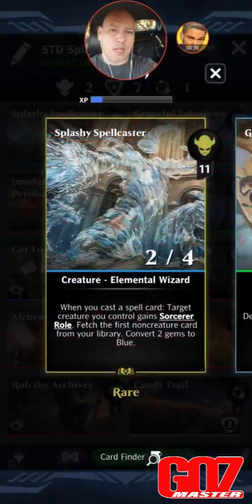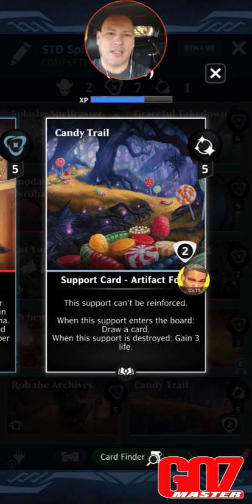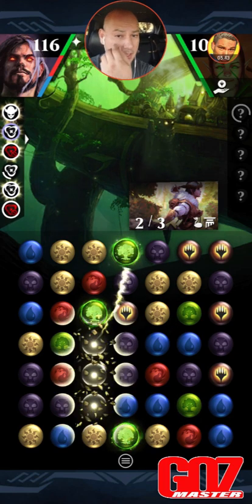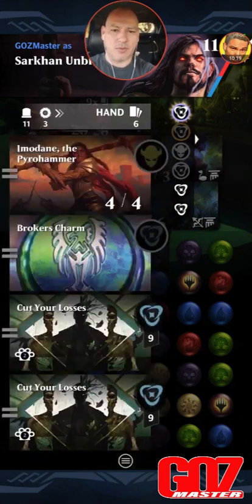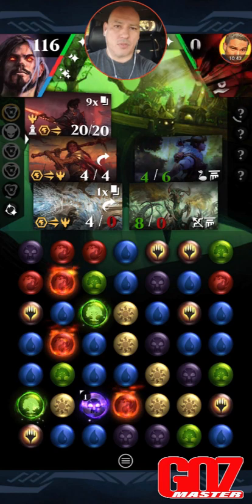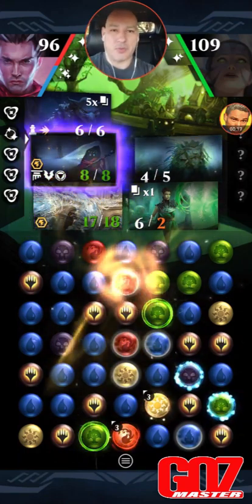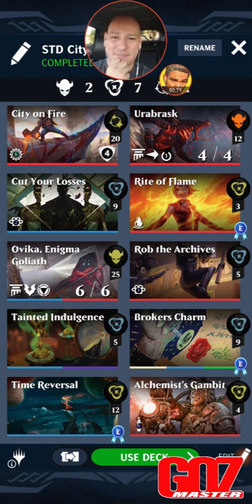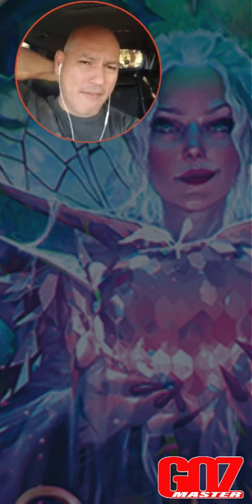Splashy Spellcaster | Loop? | Nerf? | MtG Puzzle Quest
Splashy Spellcaster, Is it broken?

I'll demonstrate a couple different ways to make it "Loop" and answer the most important question, Does it need a nerfing?

Today's Quest!

- 2 Decks (Peasant/Mythic) power spotlight of SS, & max blue conversion
- CONFESSION: I feel ... "Somehow" touching my deck this often.
- Should it be Nerfed?

Chase worthy?

All will be revealed.

Goz Master

P.S. As Always... JOIN THE QUEST!

DO ALL THE THINGS:

- Like (Youtube Yum Yums.)
- COMMENT (Where does it hurt?)!

If you stumbled on this video and didn't know...

Magic The Gathering Puzzle Quest and the company that develops it (Webcore) ROCK!!! You should ...

And Tell Em Large Goz Sent Ya!